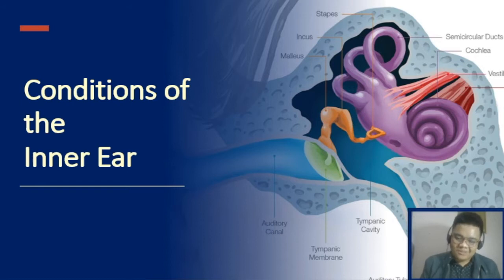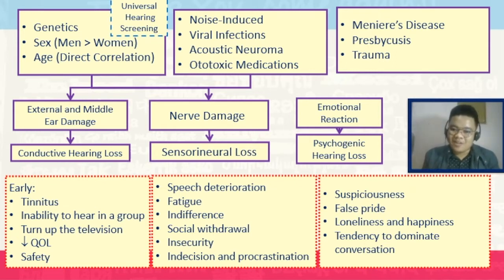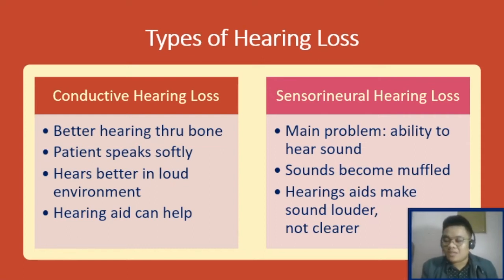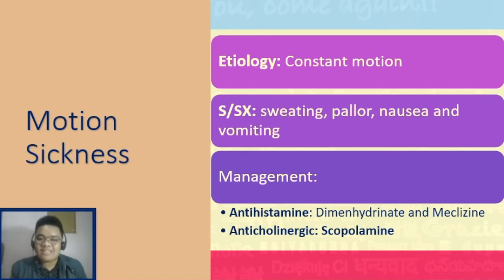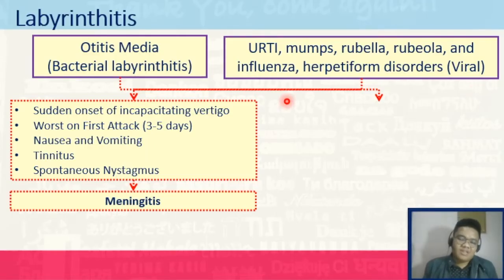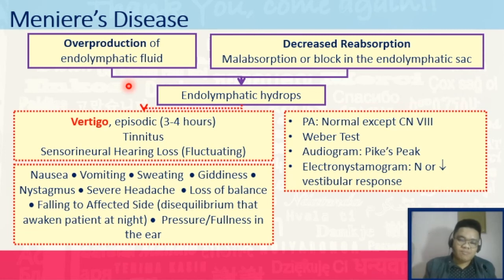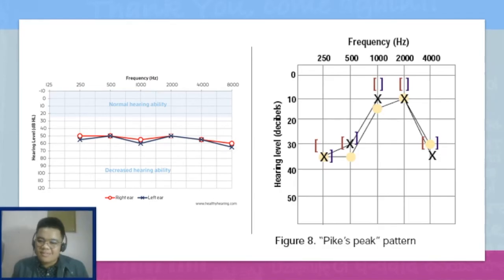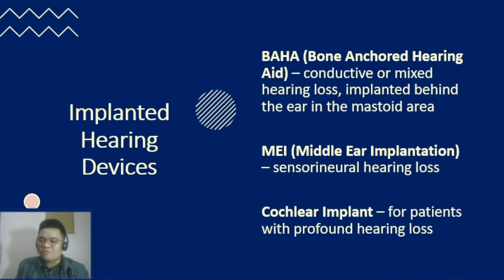67 Inner Ear Disorders